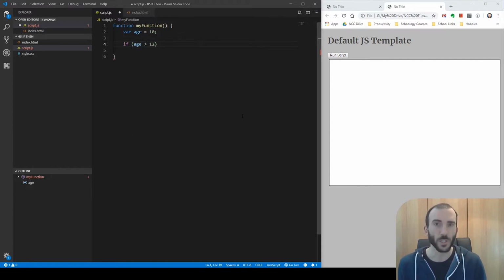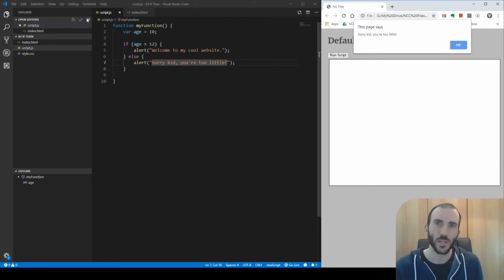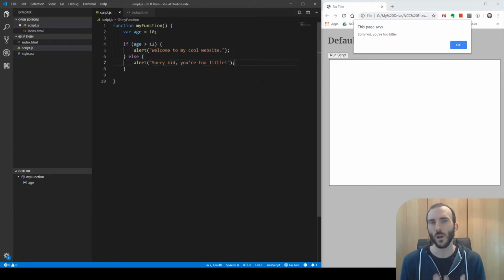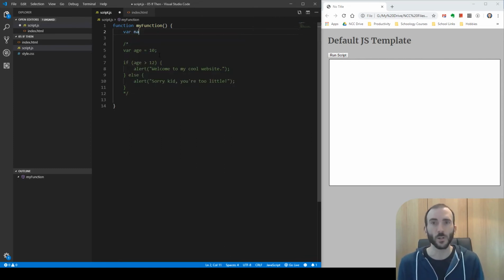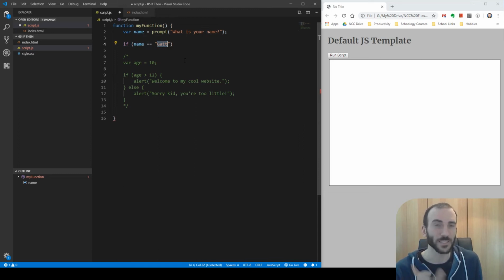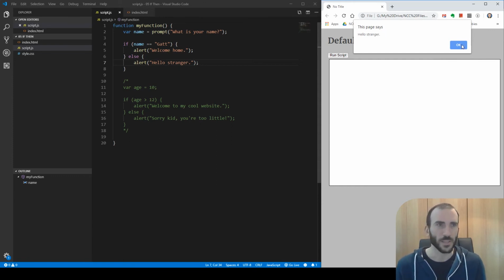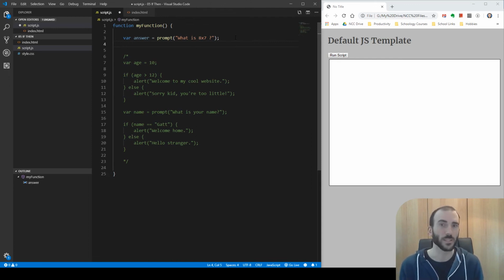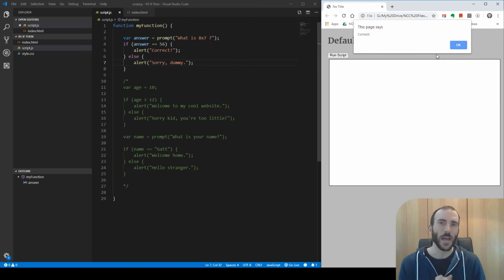05 If Else